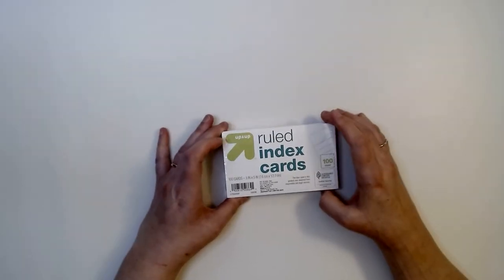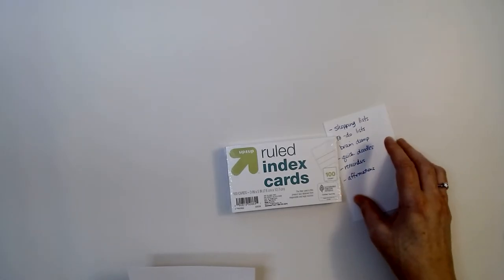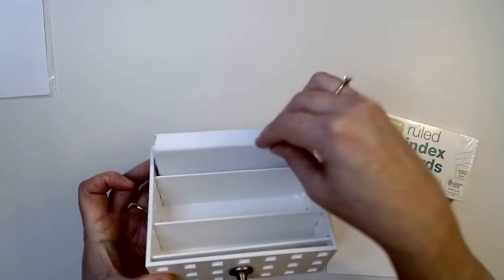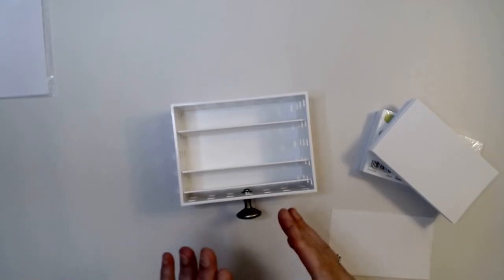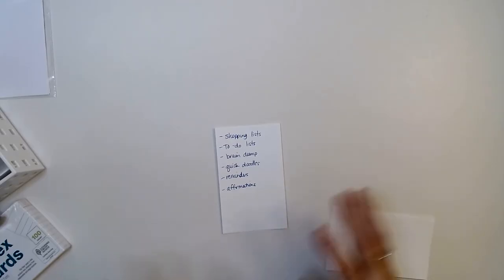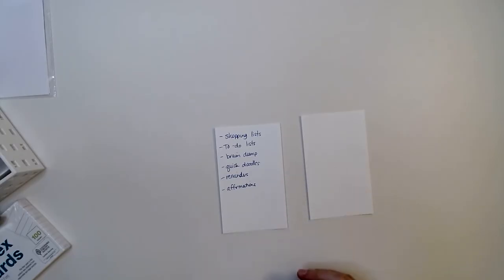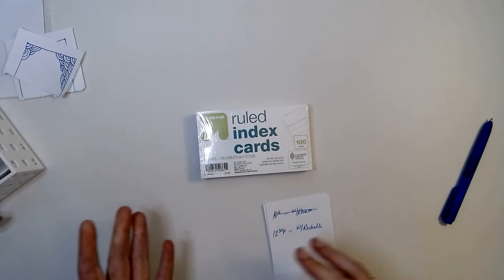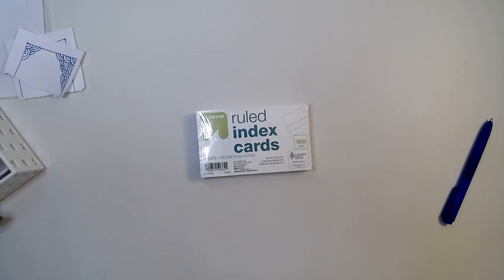Index Card Uses and Storage Idea | ShannonMedisky.com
I ❤️ index cards! They're cheap, easy to find, and have countless uses. In this video, I share some of the specific ways I use index cards—including how I store all of mine.

Hi there! I care, and you matter. I'm Shannon, and I'm a former classroom teacher, current writer, and passionate analog advocate. (I love all things paper and pen-related!) I live in the Pacific Northwest, where I work inside a cozy closet with my many cats, including an ample Tortie named Ginger, who thinks she owns the place. (She’s not wrong.)

Below are the links to some of the products I talk about in the video.
I only recommend products that I would use myself and highly recommend.

My *favorite* index cards EVER:
🌟 Oxford Heavyweight Index Cards